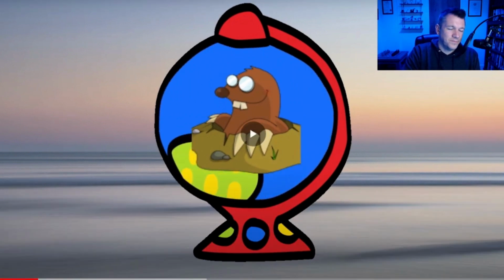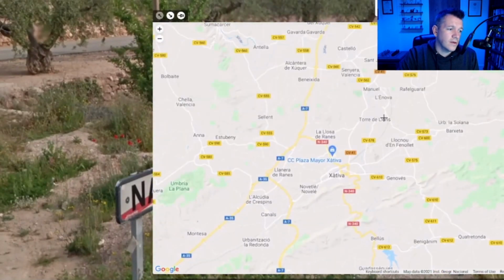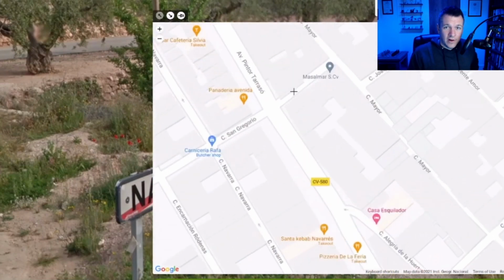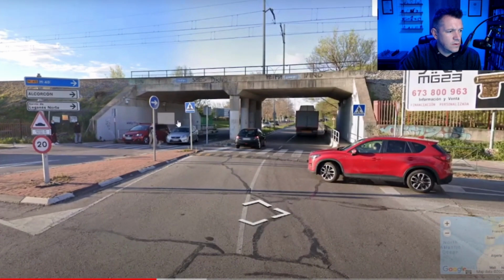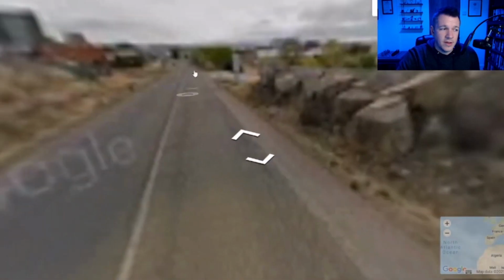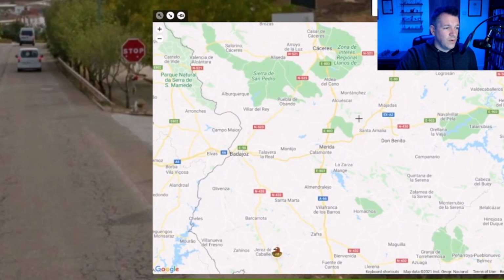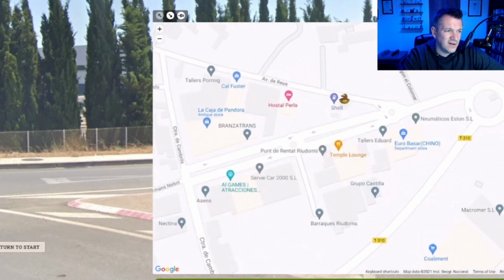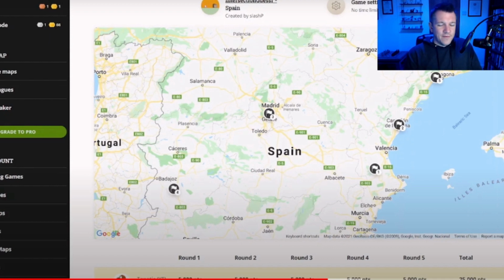Perfect Score In Spain!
This is the most PERFECT game I have seen!!! @topotic3945